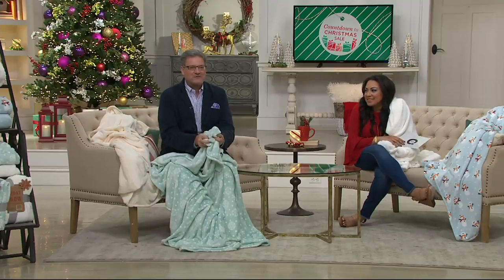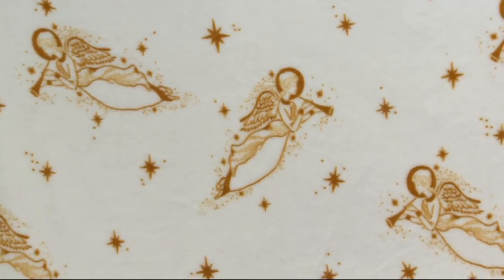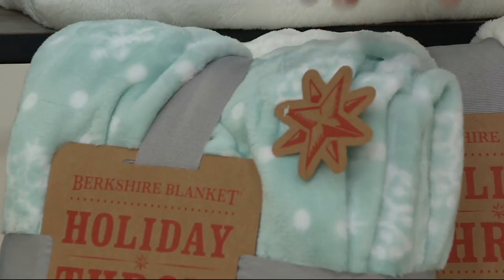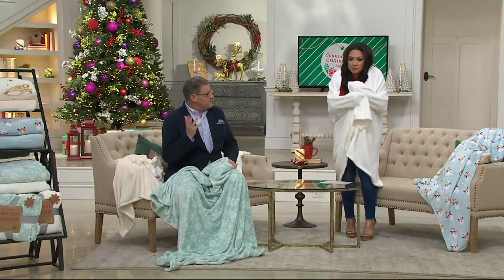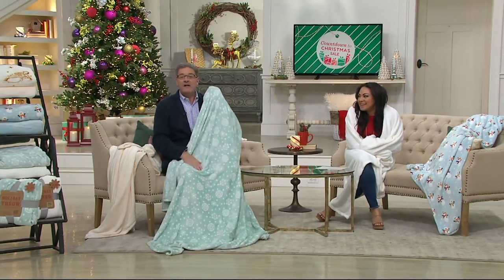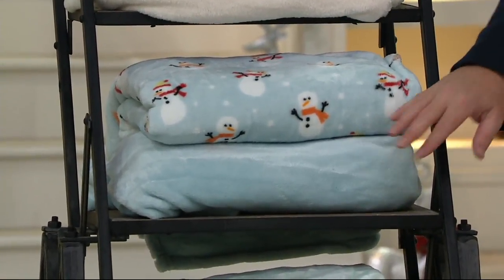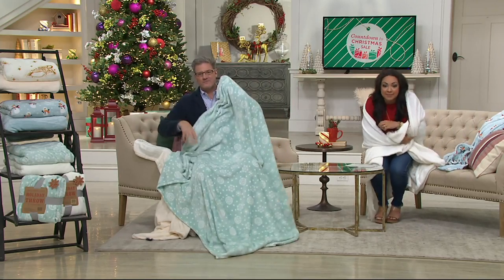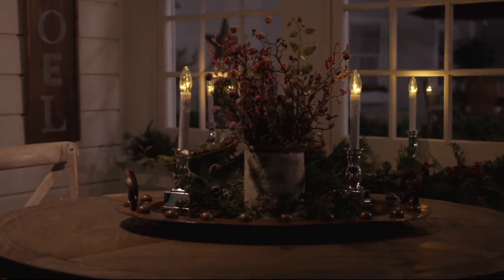Berkshire Set of 2 Velvet Soft 55" x 70" Winter Throws on QVC